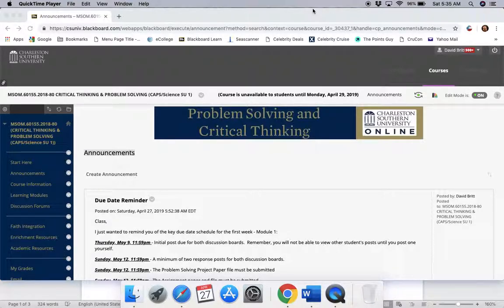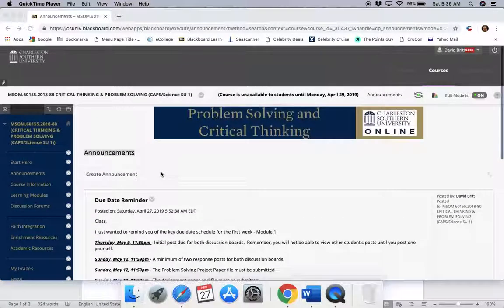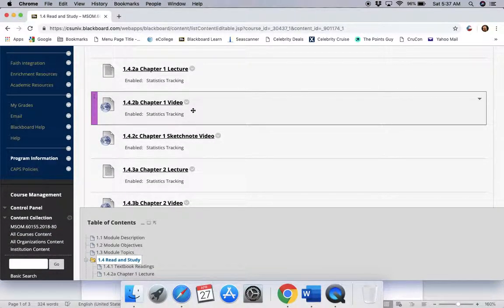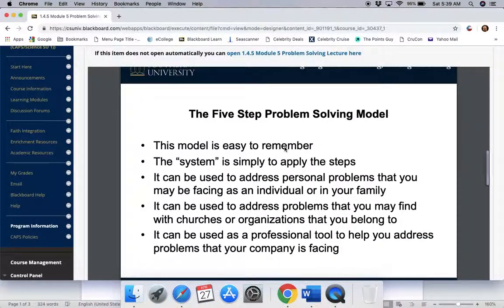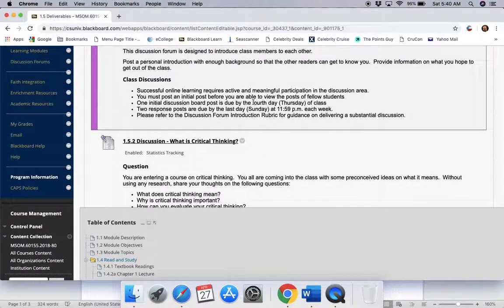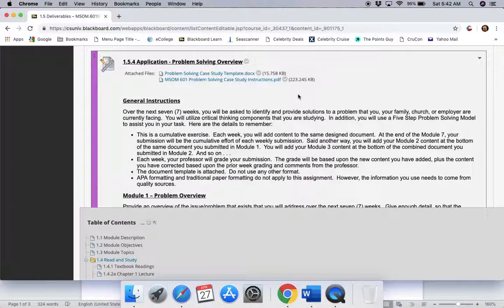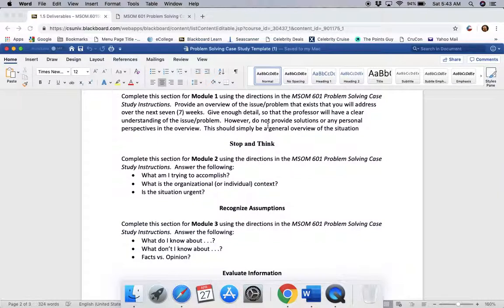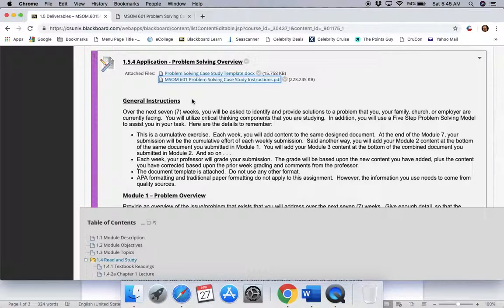MSOM 601 Overview